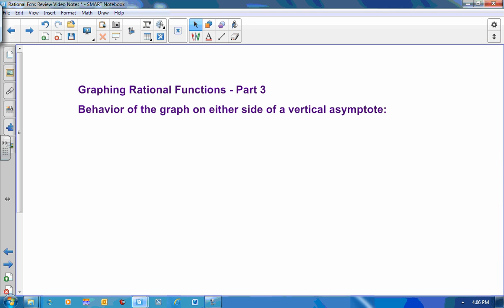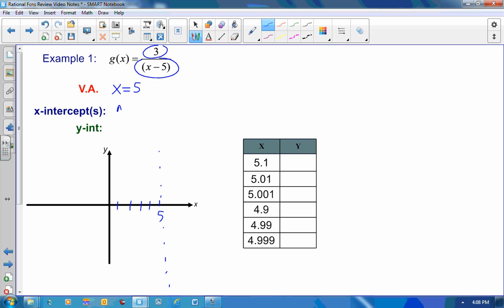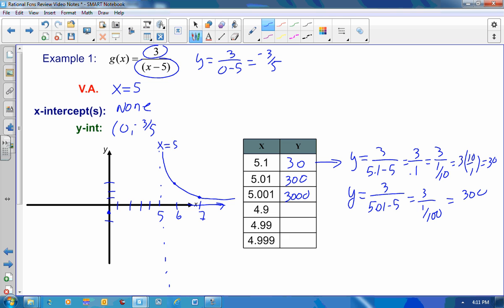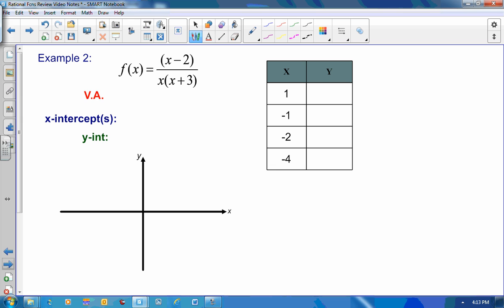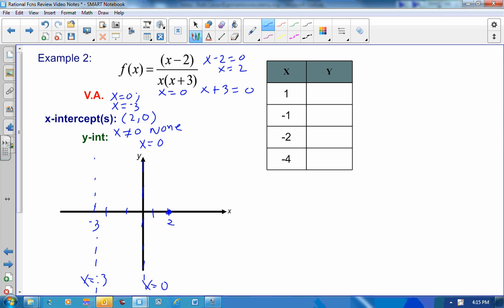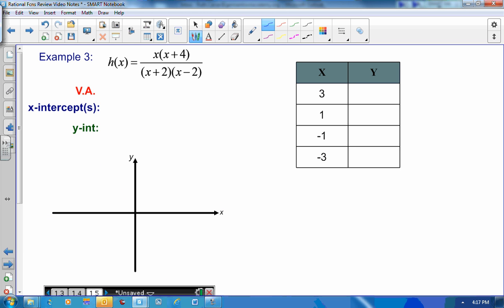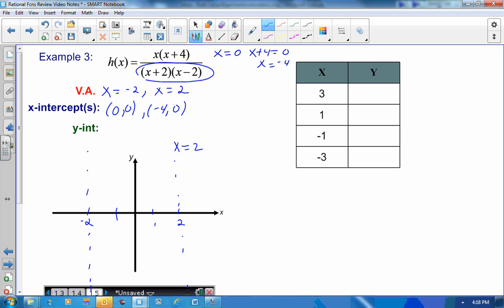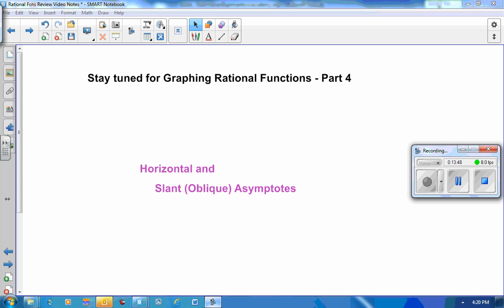Graphing Rational Functions Part 3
Behavior of a rational function near vertical asymptotes